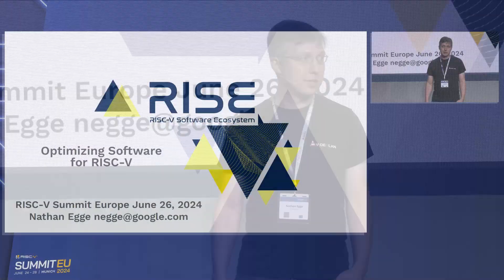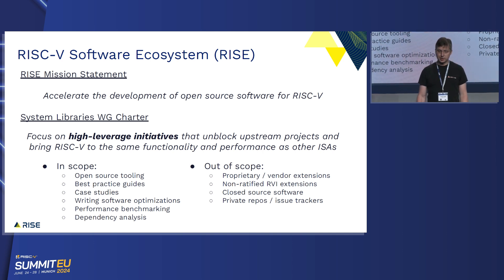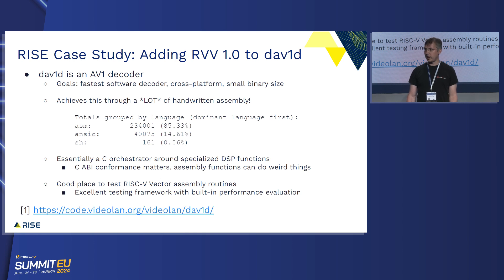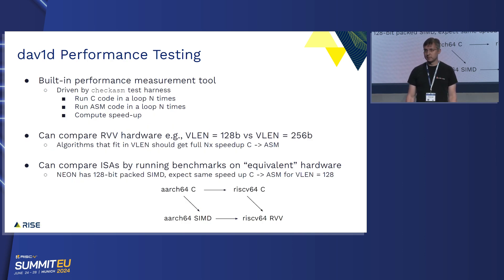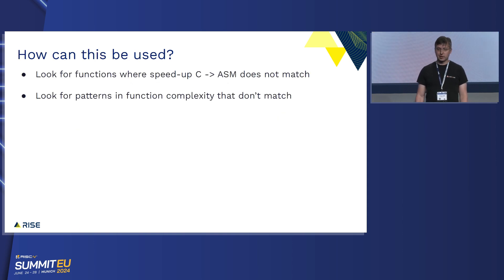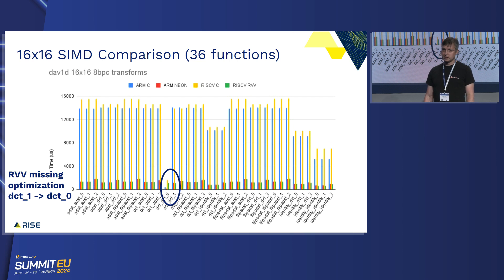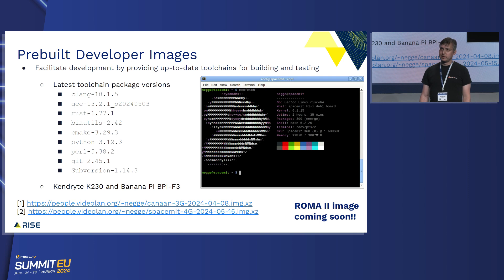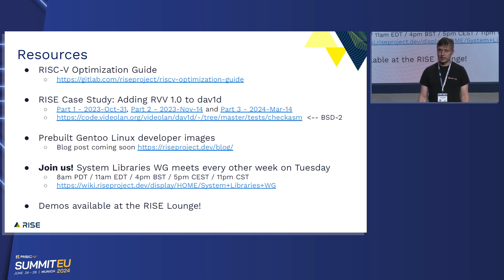Optimizing Software for RISC-V - Nathan Egge, Google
The RISC-V ISA contains several extensions that provide efficient instructions for domain specific optimization, including the V (vector), Zb{a,b,c,s} (bit manipulation) and Zvk (vector crypto) ratified extensions. This talk will look at best practices for writing optimized software for RISC-V including CPU feature detection, techniques for vector length specific (VLS) and agnostic (VLA) algorithms, QEMU as a verification tool, and a methodology (with open source tooling) for performance and correctness testing of RISC-V specialized routines. Where possible, concrete examples will be provided along with resources that can be applied to any open source project.